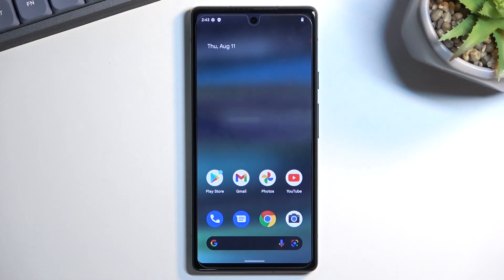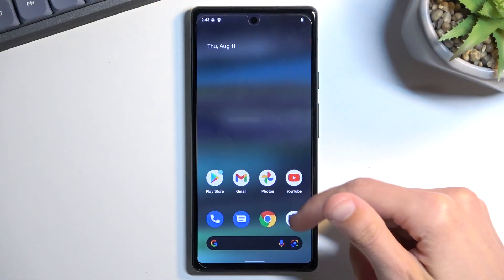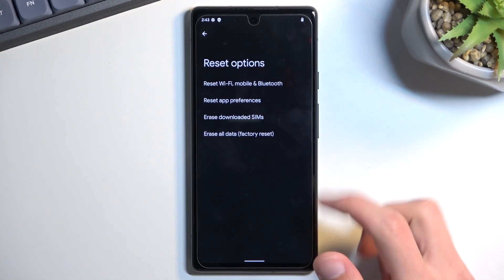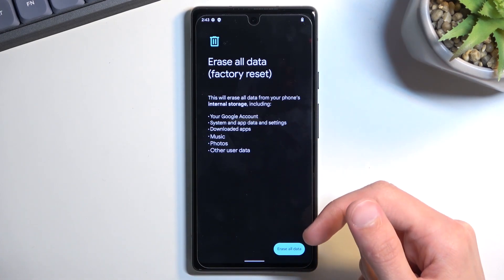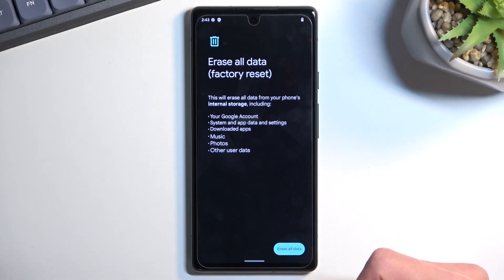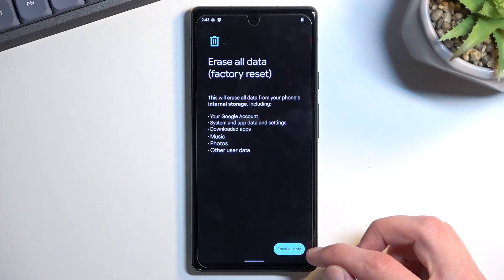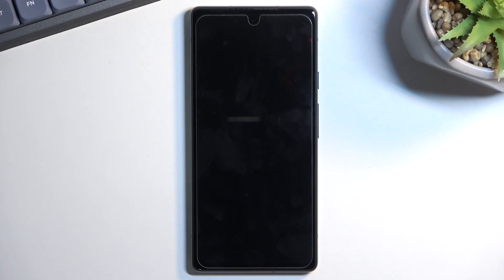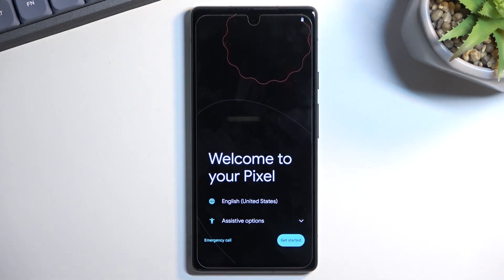How to Factory Reset GOOGLE Pixel 6A | Hard Reset via Settings | Restore Defaults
GOOGLE Pixel 6A Hard Reset:
In this video, our expert is going to showcase how you can factory reset your GOOGLE Pixel 6A smartphone from settings. Factory reset process, or as it can also be referred to as master reset or hard reset, makes so that all the data on GOOGLE Pixel 6A gets wiped and removed, and the system of your phone gets reset to its factory settings and state in general. Therefore, if you would like to learn how to factory reset GOOGLE Pixel 6A, we are encouraging you to view this video. Please enjoy!

How to factory reset GOOGLE Pixel 6A? How to hard reset GOOGLE Pixel 6A? How to master reset GOOGLE Pixel 6A? How to hard reset GOOGLE Pixel 6A from settings? How to wipe all data on GOOGLE Pixel 6A? How to remove all data on GOOGLE Pixel 6A? How to delete all data on GOOGLE Pixel 6A? How to reset the system of GOOGLE Pixel 6A to factory defaults? How to restore defaults on GOOGLE Pixel 6A?